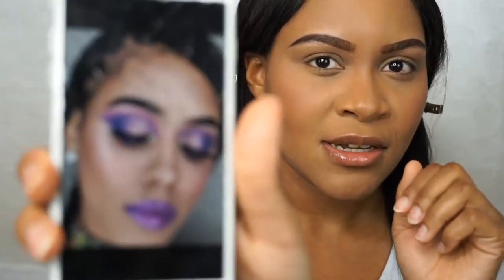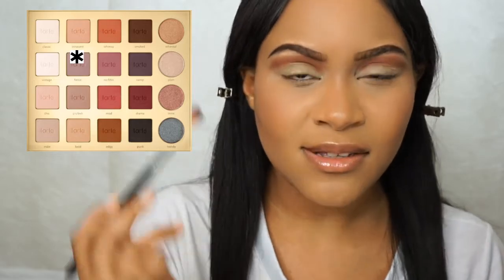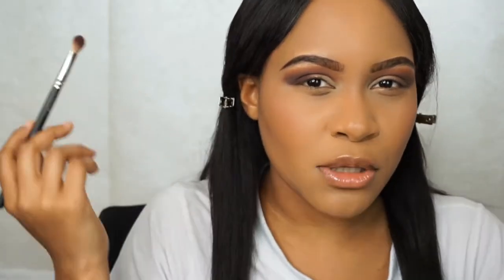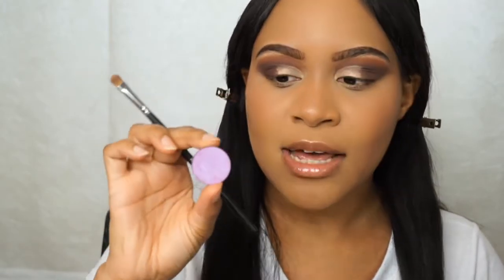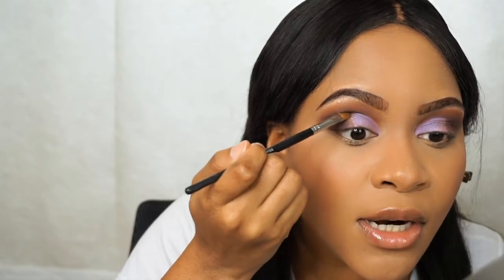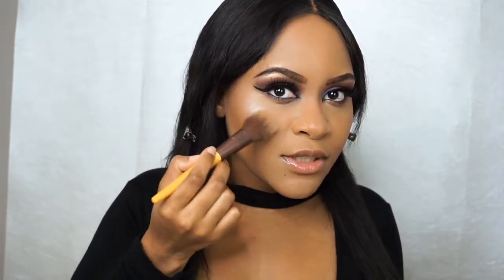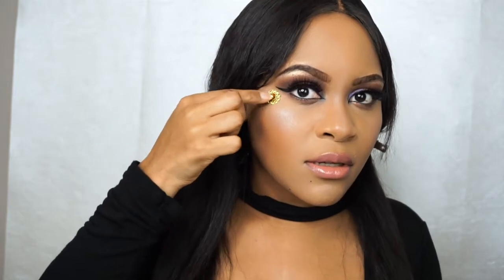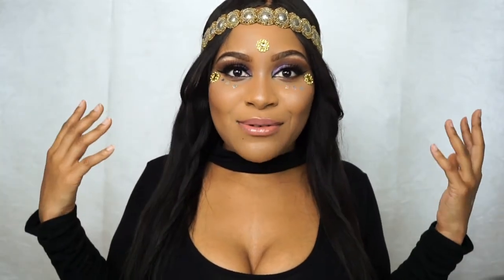GLOWY FESTIVAL MAKEUP TUTORIAL | COACHELLA 2017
Hey guys! Today, I decided to do my take on a festival/coachella makeup look. I wanted this look to be something simple yet 'wearable' for any summer outdoor occasion. ALL the products mentioned will be listed below.
PRODUCTS USED:
Eyes:
Mac Soft Ochre Paint Pot
Tartist Pro Palette
ABH single shadow in Electro
NYX Matte Black Liner
Eyelure Gilded collection lashes
Jordana Black pencil liner
Benefit Roller lash mascara
Nicole Guerriero ABH Glow Kit
TooFace Lip Extreme primer
Anastasia liquid lip in Crush
NK Purple pencil liner

All the face stickers and decals and headband were from Hobby Lobby for under $10 each!